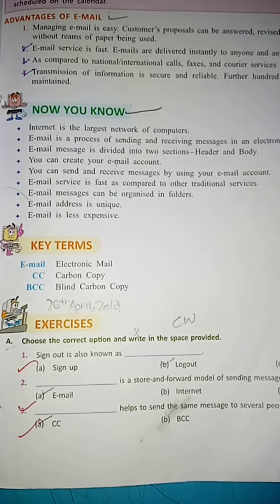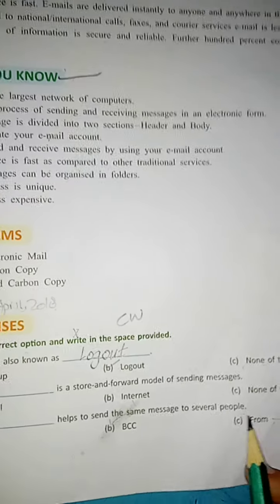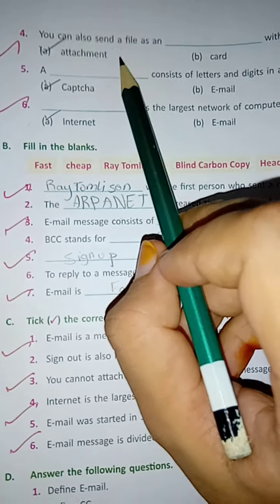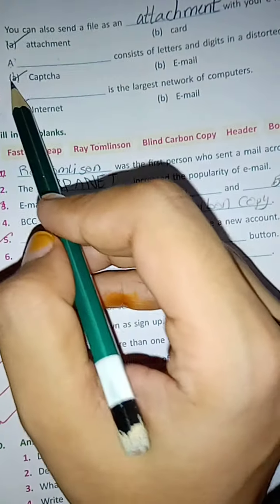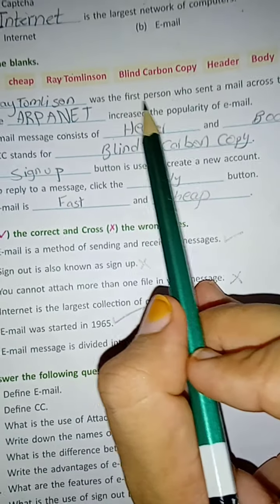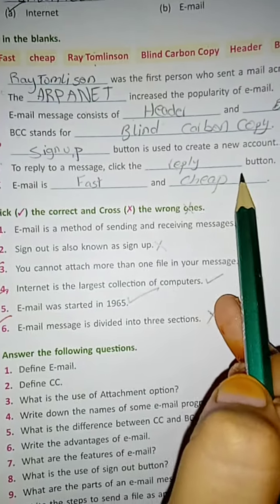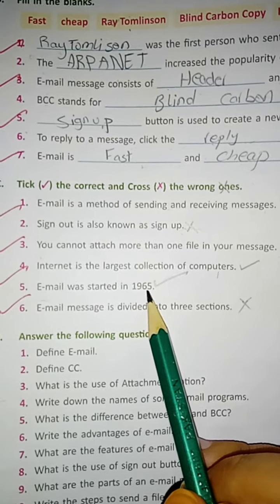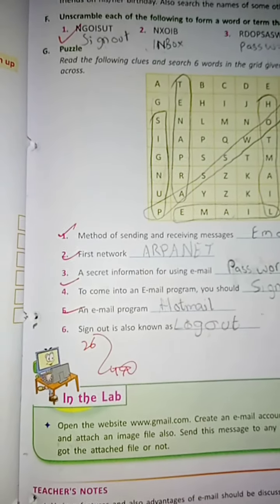Allied School Pakpattan Campus Class Six (Computer)